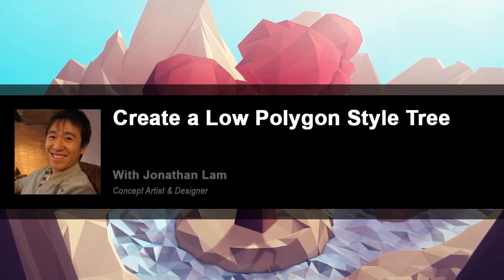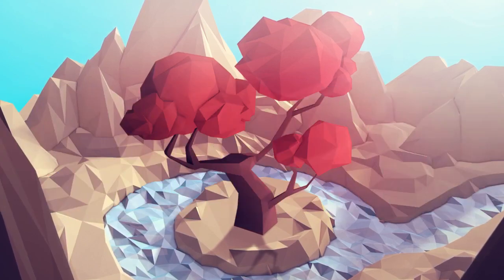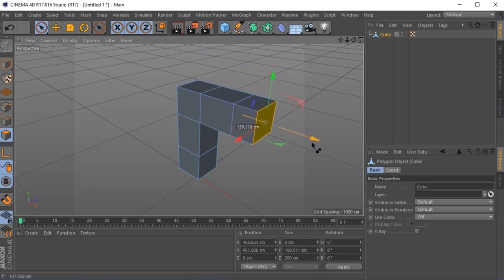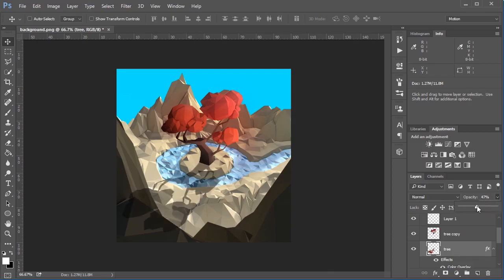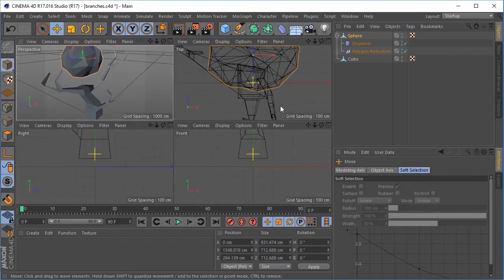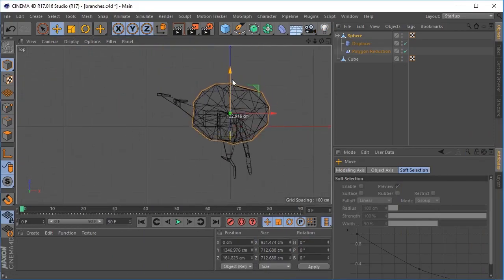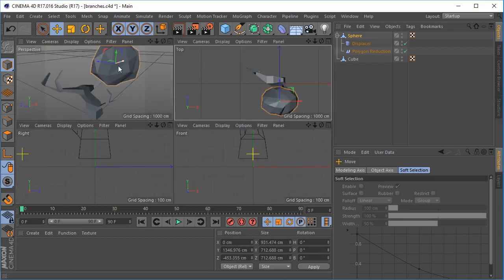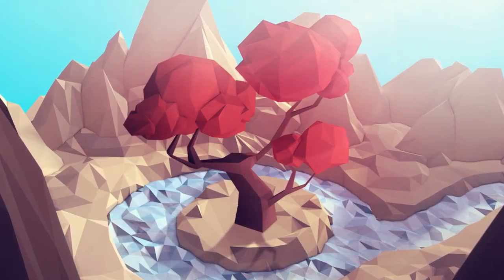Create a 3D Low Poly Tree with Cinema4D in Just 1 Hour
Learn How to Create a 3D Low Poly Tree with Cinema4D in just 1 hour with this easy-to-follow tutorial designed for both motion graphics beginners and digital design enthusiasts. This step-by-step Cinema4D guide covers the essentials of 3d rendering techniques, low poly 3D modeling, tree creation, and scene composition, giving you a solid foundation in 3D design. Whether you're new to 3D modeling or looking to sharpen your skills, this tutorial will help you create stunning low poly trees for games, animations, or portfolio projects.

Enrol now and start bringing your 3D ideas to life with Cinema4D.

for full course details.

🌟 ABOUT Jonathan Lam - Illustrator, Game Artist and Graphic Designer 🌟

Jonathan Lam is a Digital Artist on a mission to empower, educate and inspire creative students just like you to gain the creative skills you desire! His skills range from graphic design, illustration, animation, 3D modelling/sculpting, concept art and video editing. Some of the projects Jonathan has worked on include Hungry Shark World, Hungry Shark Evolution, Starbeard and the Kickstarter Funded Game called Eminence: Xander's Tales. He has also worked with many high profile clients including Riot Games, Sony Entertainment, Hasbro and Google as a graphic designer and illustrator.